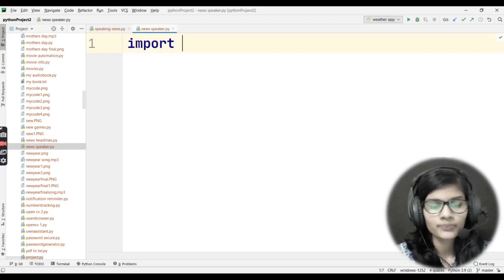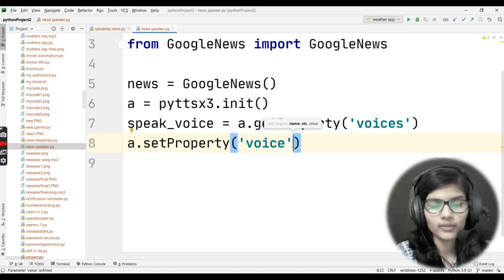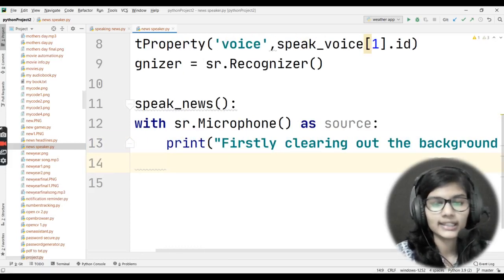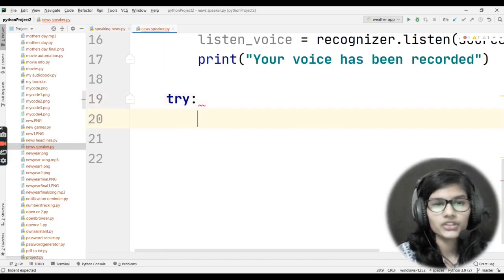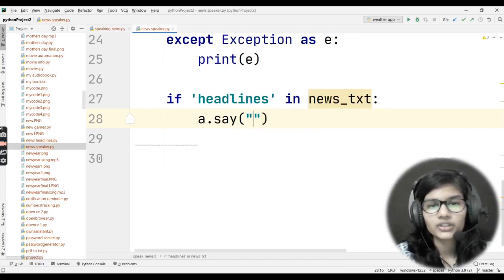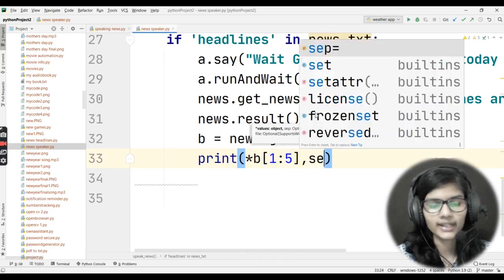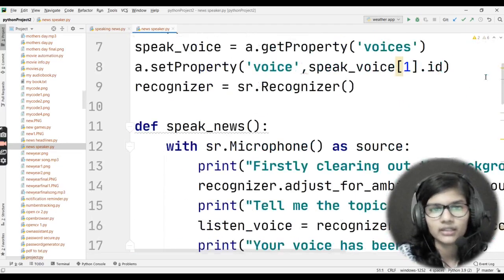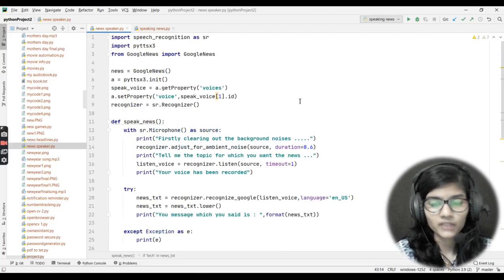Speaking news app | python project | advance python project | python project for cv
Hello everyone, In this video you will get to know that how to make a speaking news app with the help of python programming language.
The libraries which I have used in this project are pyttsx3 and googlenews. And told you how this library will help to extract the news and give that news as an output to us.